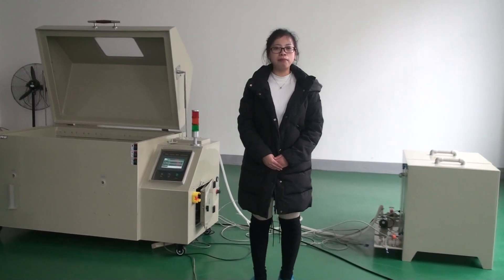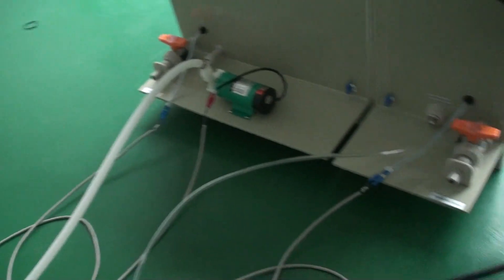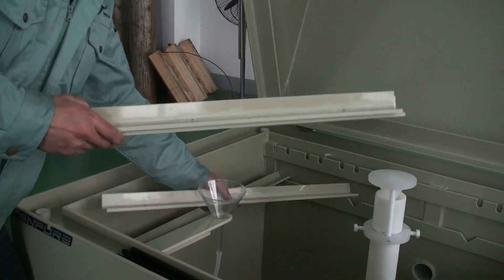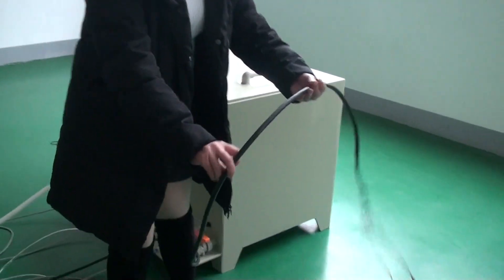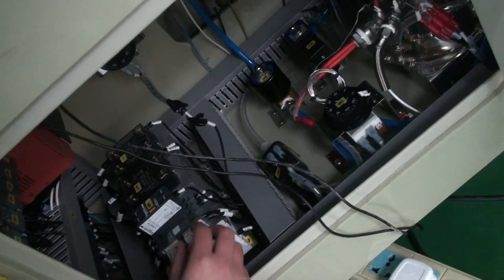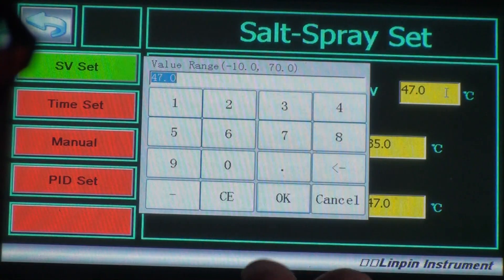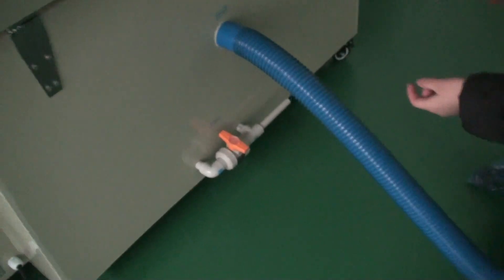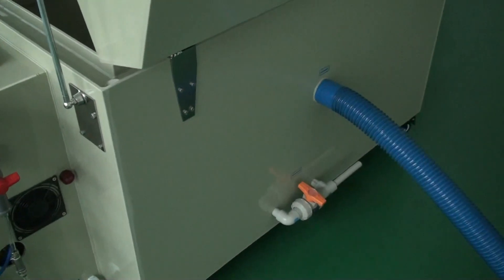touch screen salt spray chamber installation and operation